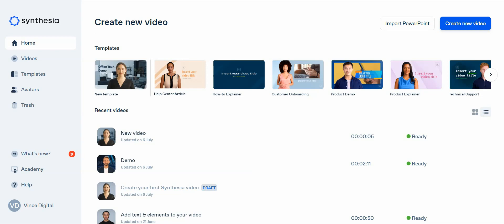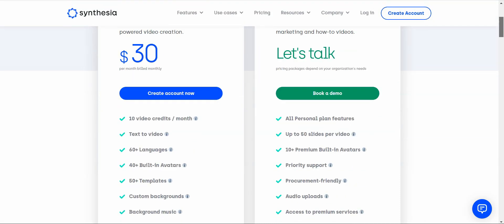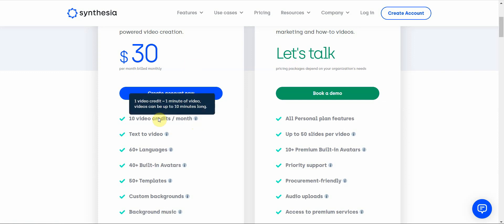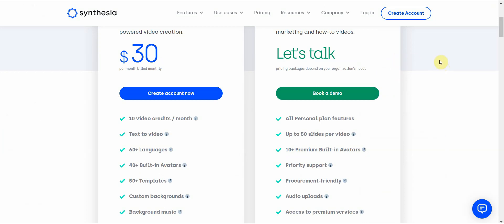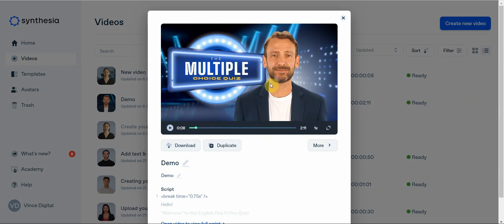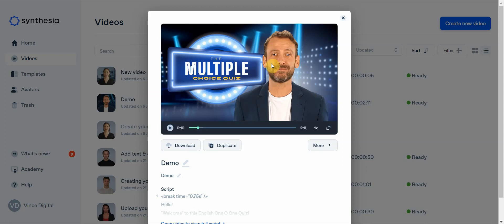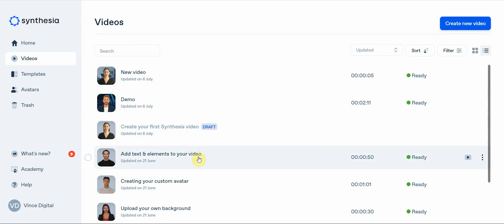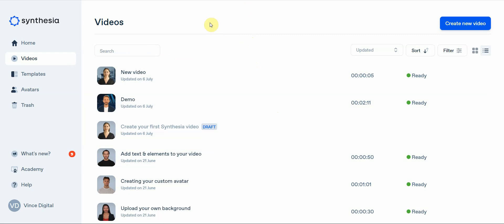3 Ai Avatar Video Generator Weaknesses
The AI Avatar Video Generator is a software that creates 3D avatars from the input of a person. This technology is still in its infancy and has many weaknesses.

One of the main weaknesses is that it takes a long time to create an avatar with this software.

Another weakness is that the AI Avatar Video Generator does not have advanced facial features. As a result, it does not accurately represent the person's emotions in their video avatar.